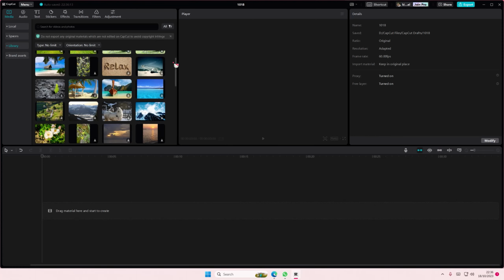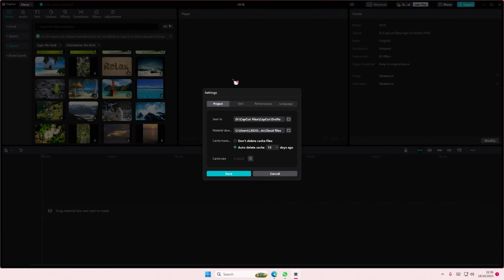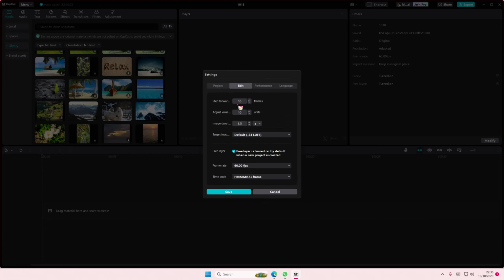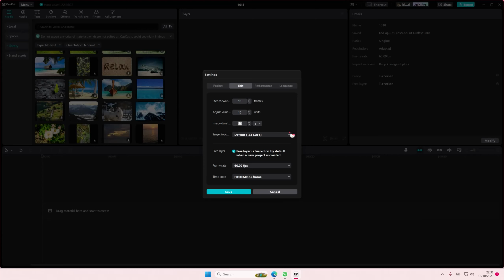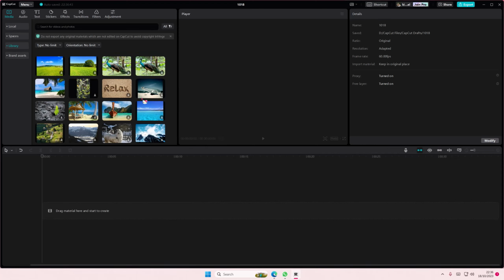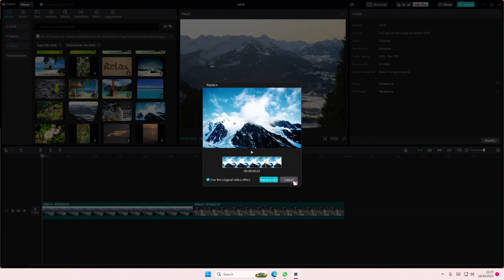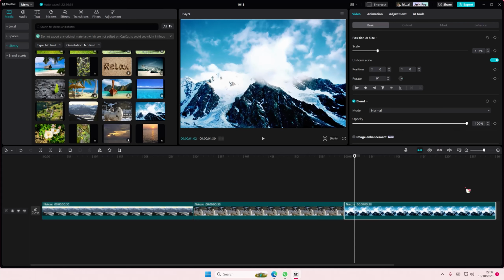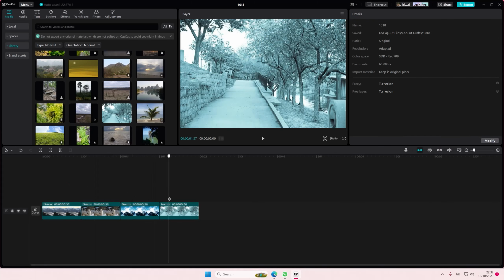~ CapCut Mastery: Set Same Photo Duration in Seconds with This Easy Trick! 📸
Welcome back to another exciting tutorial on mastering CapCut! In this video, I'll guide you through a game-changing trick to set the same photo duration in seconds, making your editing process a breeze. If you've ever wondered how to effortlessly achieve uniform photo durations in CapCut, you're in the right place.

CapCut Mastery: Set Same Photo Duration in Seconds! 📸

Have you ever found yourself struggling with uneven photo durations in your CapCut projects? Fear not! In this tutorial, I'll share a simple yet powerful trick that will revolutionize the way you edit photos on CapCut.

Ensuring consistent photo durations is crucial for creating a polished and professional-looking video. Whether you're working on a personal project or a client's video, this trick will save you time and elevate the overall quality of your edits.

How to do it:

I'll guide you step-by-step through the process. From accessing the settings to making quick adjustments, you'll be setting uniform photo durations like a pro in no time.

🚀 Pro Tips: Discover additional hacks to enhance your CapCut editing skills and impress your audience!

Ready to take your CapCut game to the next level? Watch the full tutorial now and transform your editing experience.

👉 Have questions or want to share your thoughts? Drop them in the comments below, and I'll personally respond to each one.

Thank you for tuning in! Let's dive into the world of seamless and captivating video editing with CapCut.